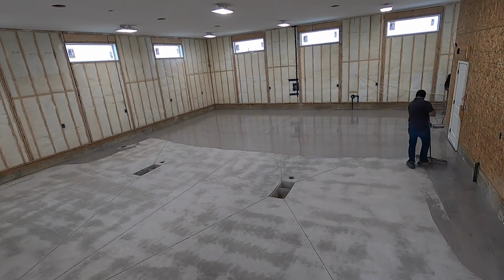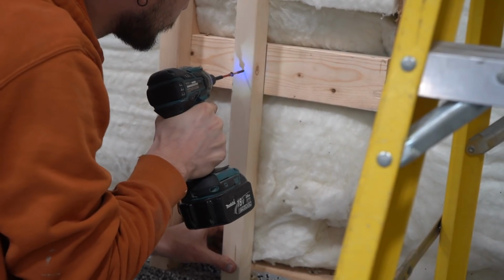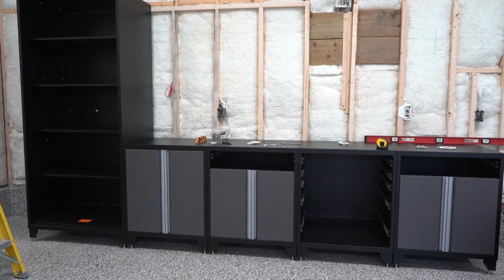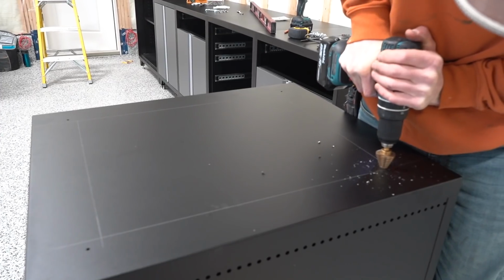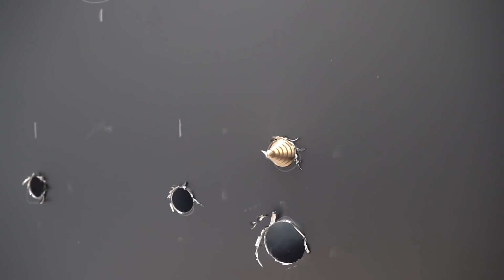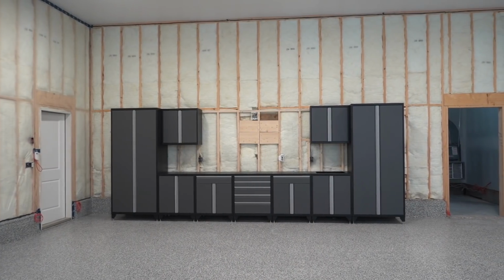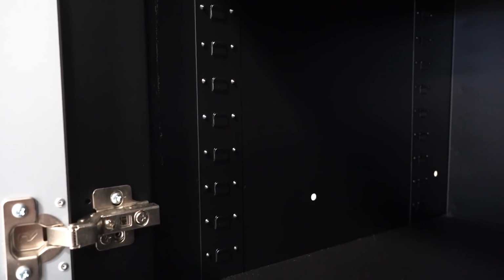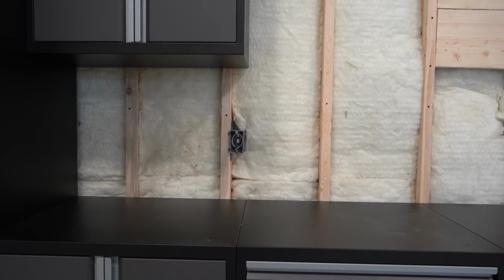My Cabinets Are Installed!! | HUGE Studio Changes! | The Detail Geek 2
To enter for your chance to win a custom DeBerti Ford Bronco®, all while supporting The Warrior Built Foundation, go

Products used:

🇺🇸  Viewers

🇨🇦 Viewers